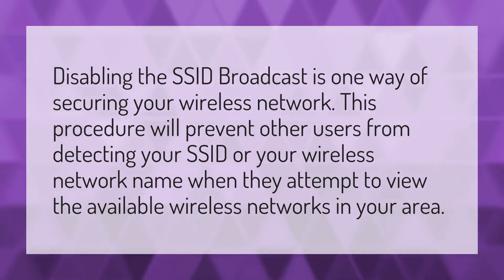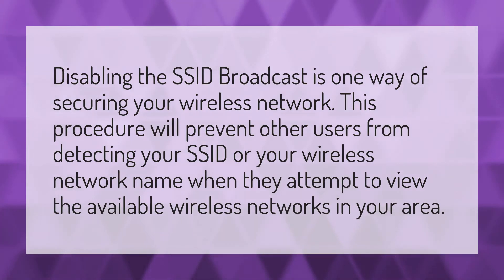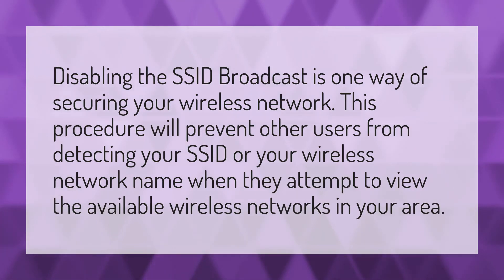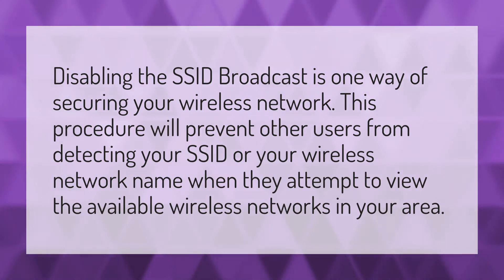Should I disable SSID broadcast?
My SSID Number • Should I disable SSID broadcast?